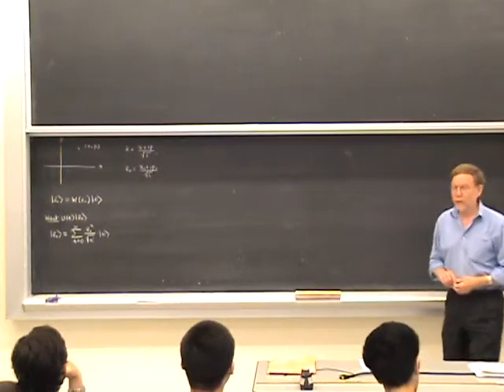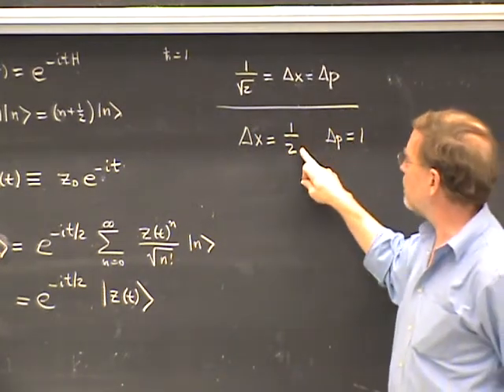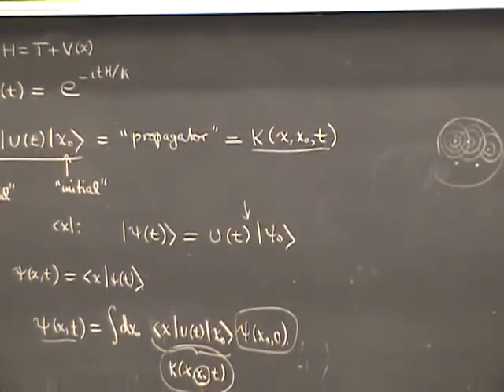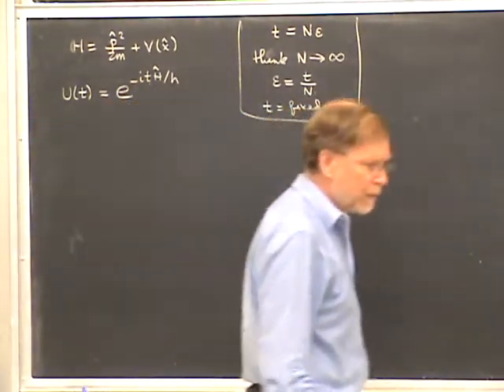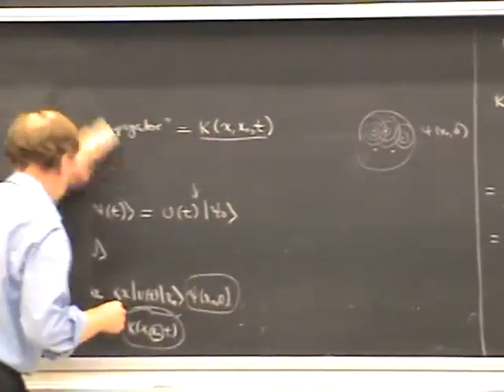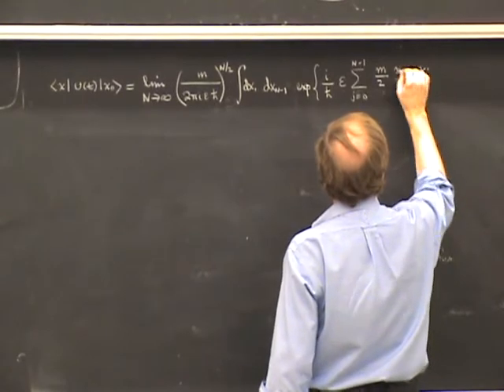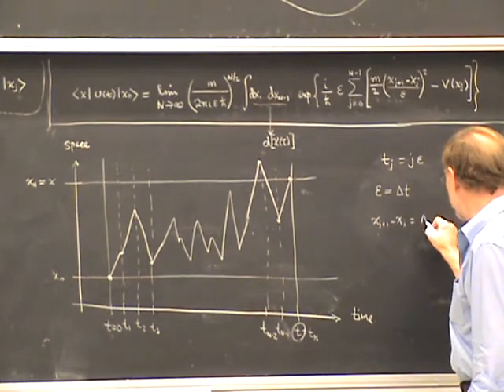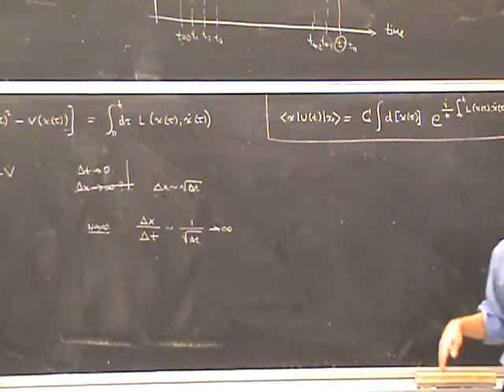PHYS 221A 2010:09:27 Lec 13 The Propagator and the Path Integral